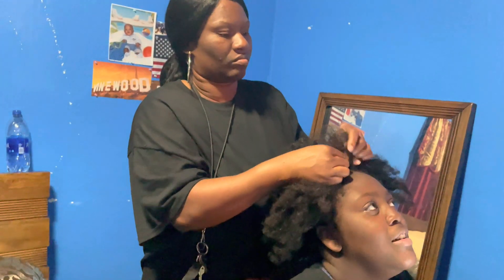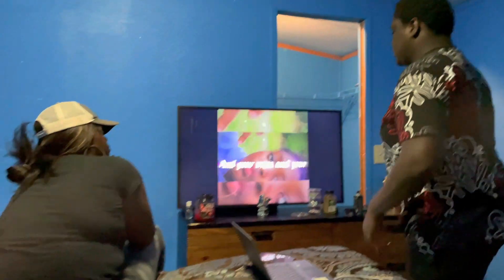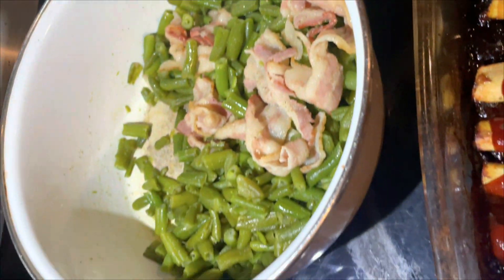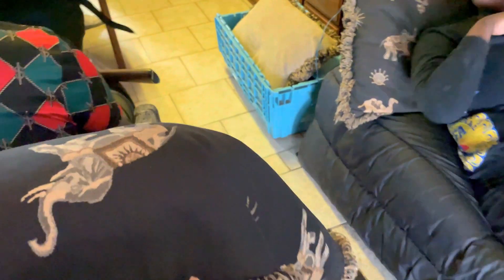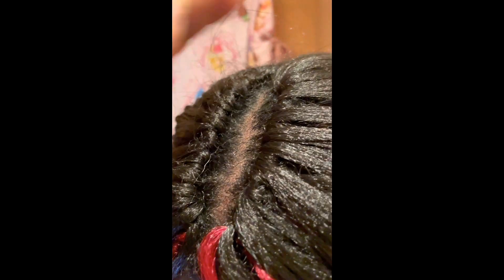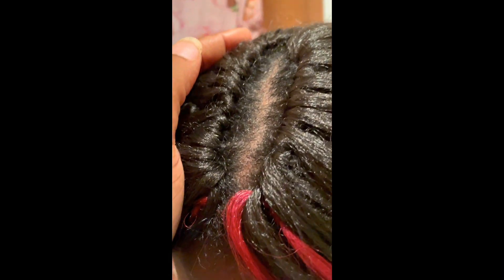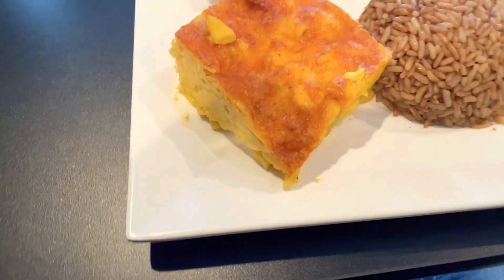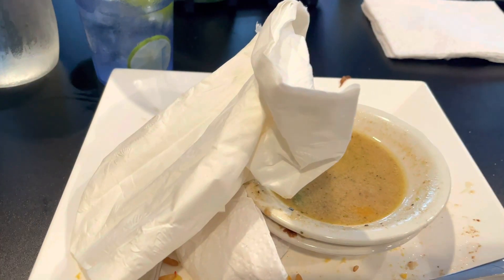Weekly Vlog: Out of town, spending time with family! 🚌💨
Music ❤️:
Trendsetters by CapCut media
iMovie media